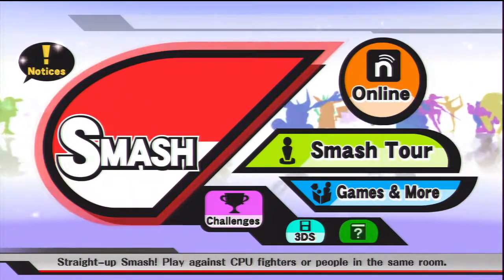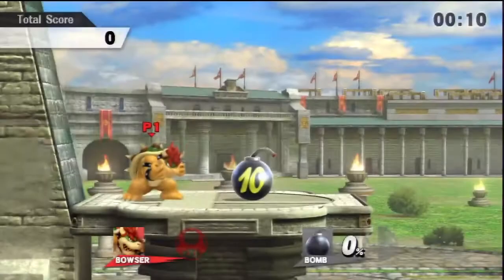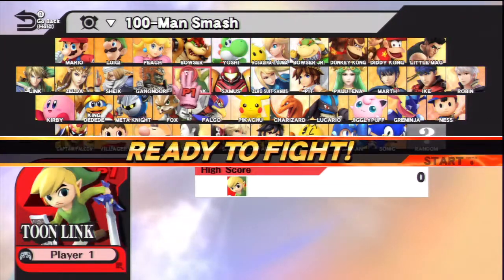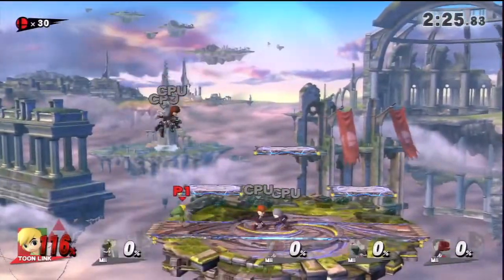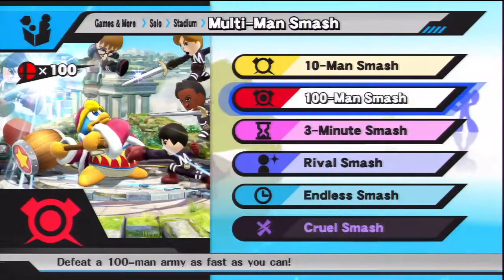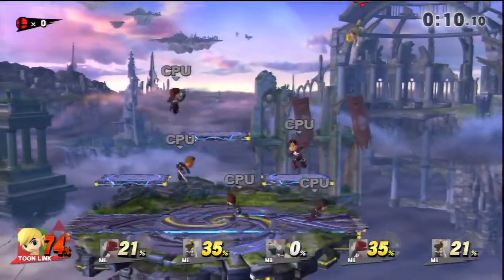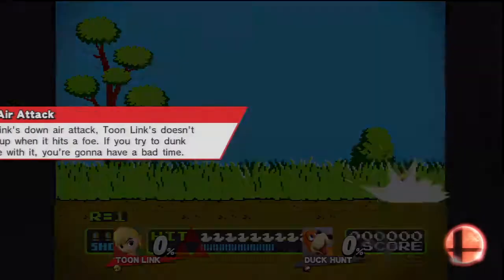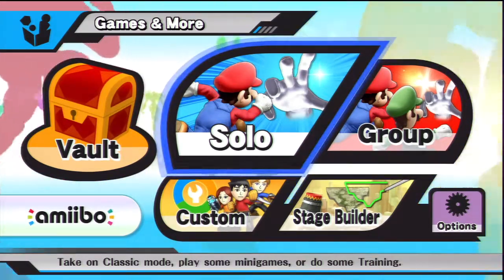Let's Play Super Smash Bros. for the Wii U/3DS Episode 4: Stadium Mode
I take a look at the Stadium mode for the first time as well as unlock a couple of new characters for the roster.